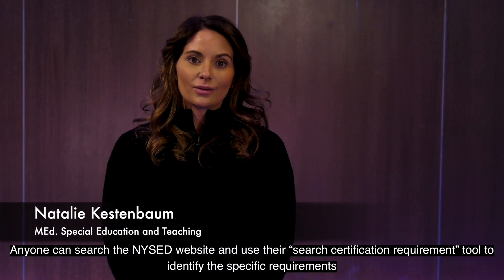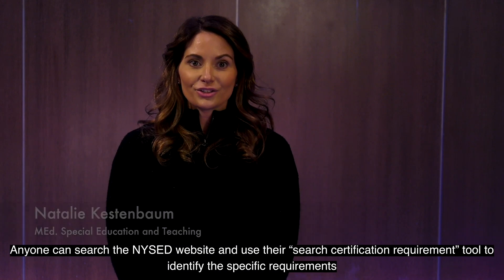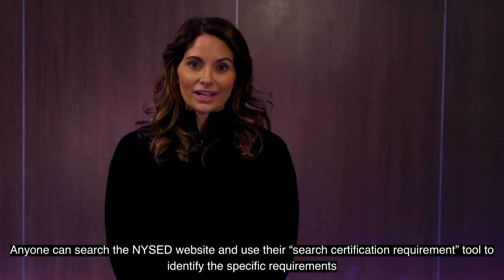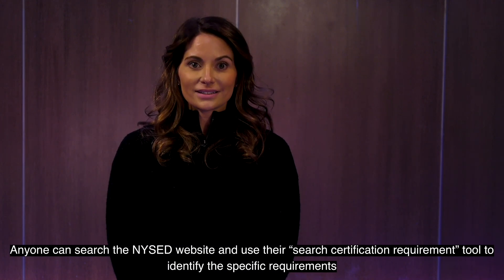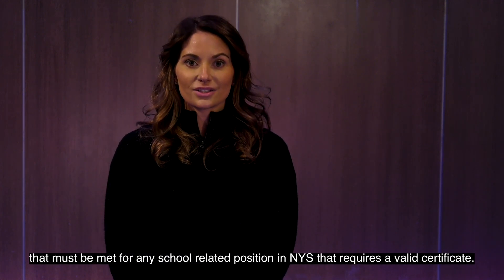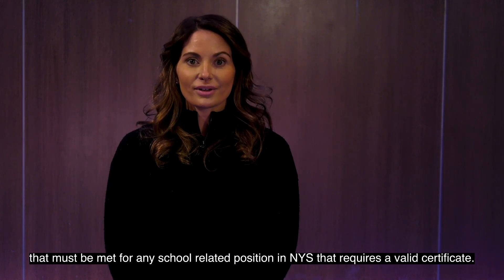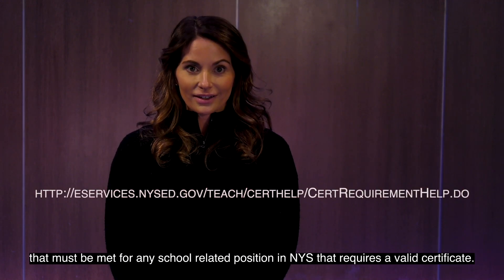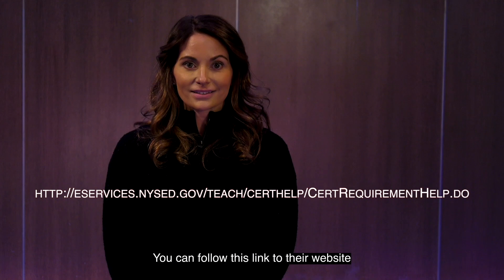Q21 How can I find out what requirements are needed for an additional certification?